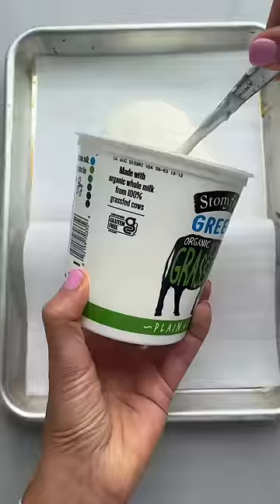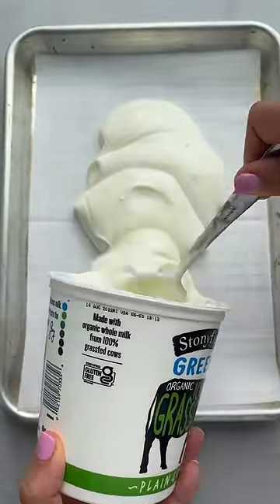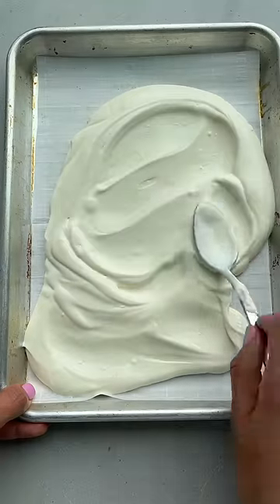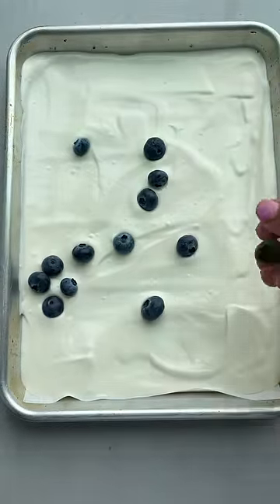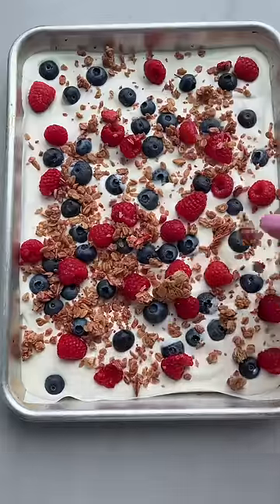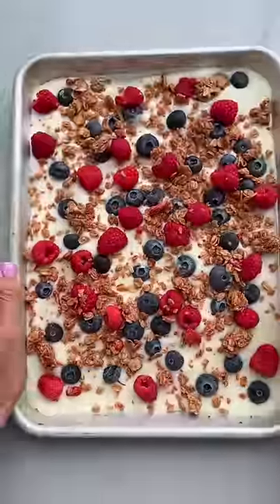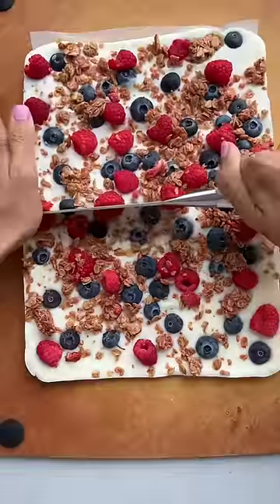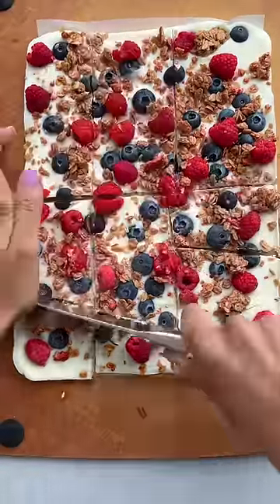What to do with expired yogurt | FeelGoodFoodie